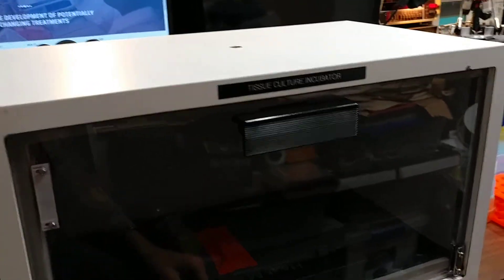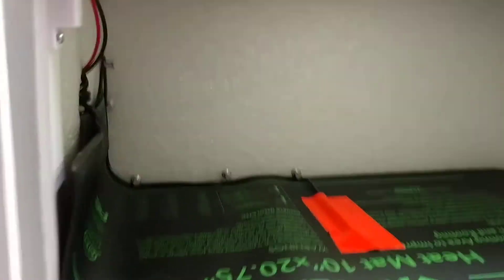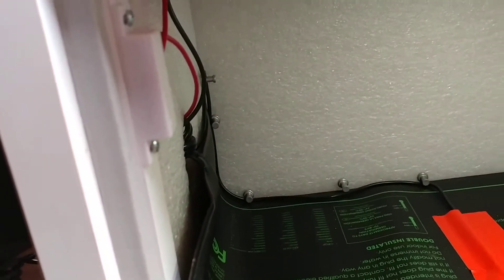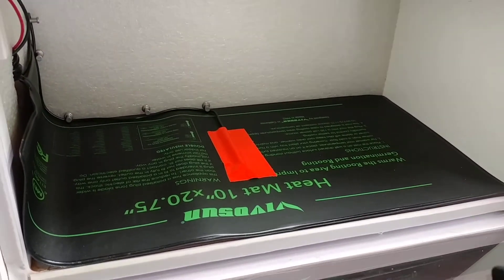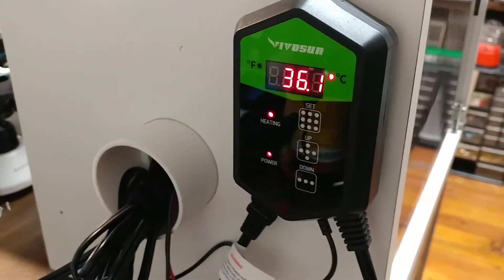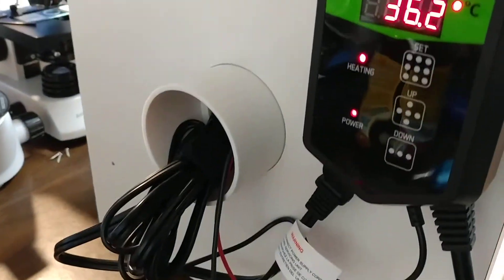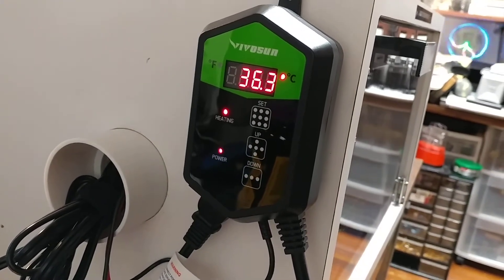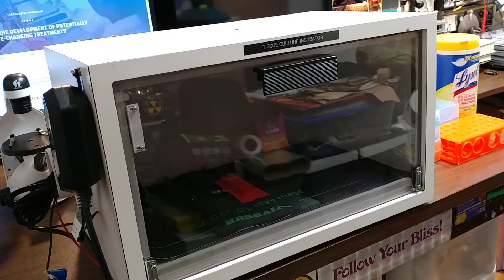DIY Tissue Culture Incubator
Converted an old insulated calorimitry experiment box into a tissue culture incubator, complete with thermostatic regulation and internal door-activated light...  for by micro/molecular-biology lab work.